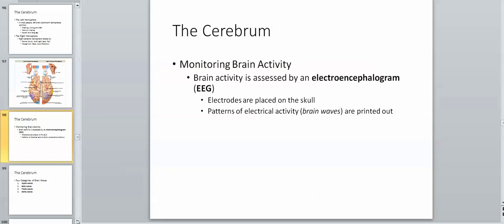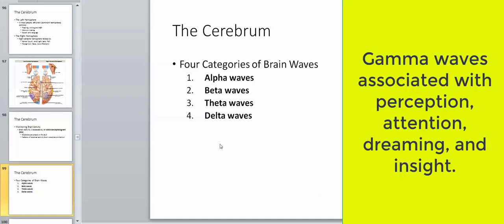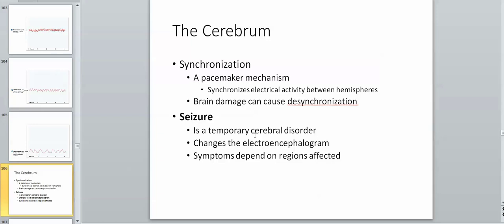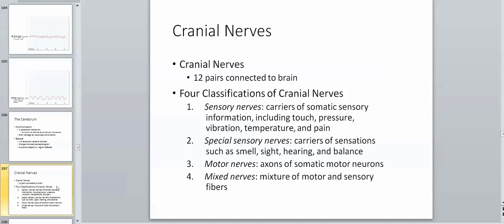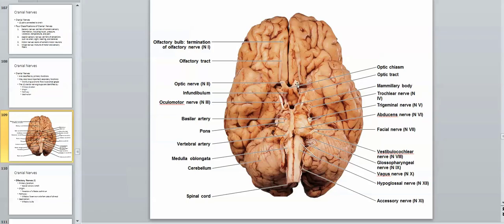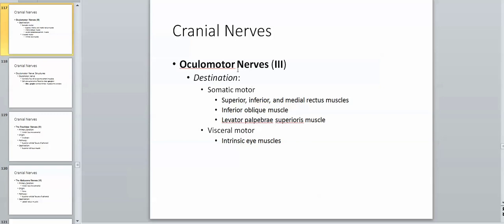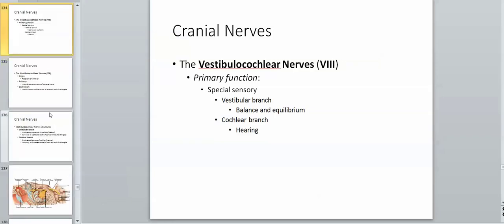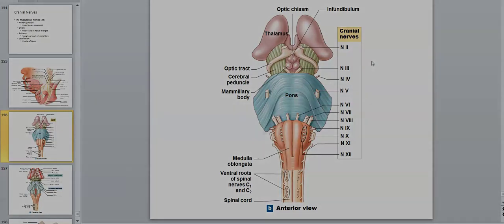Brainwaves & Cranial Nerves